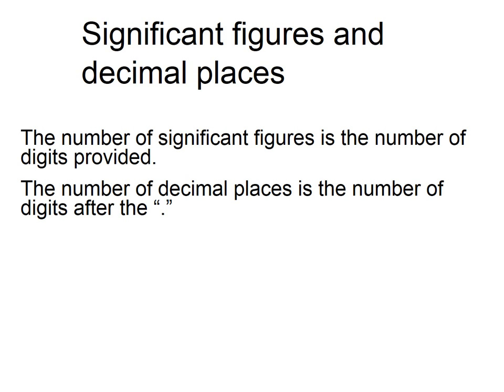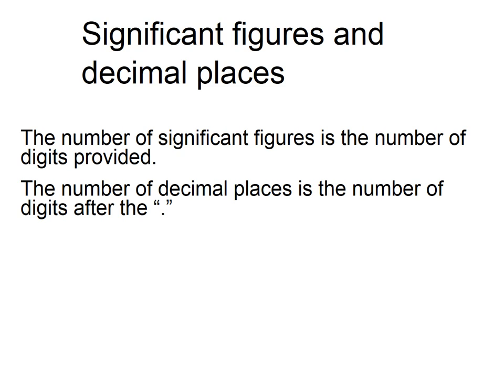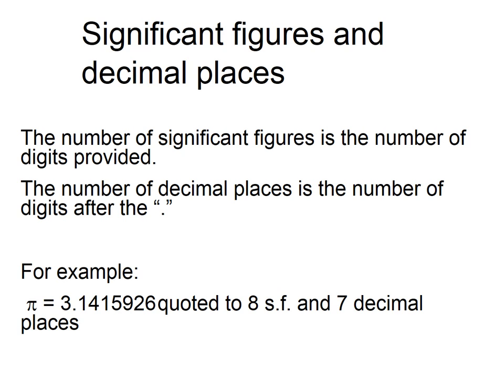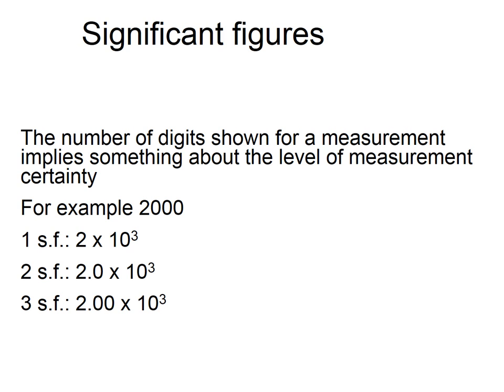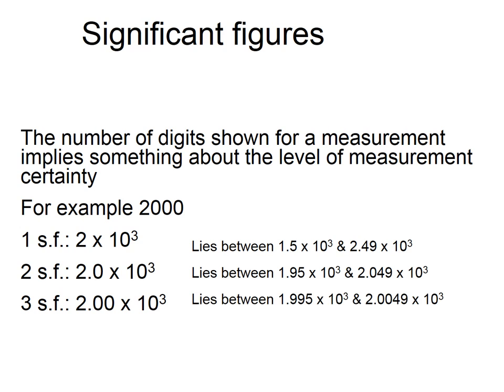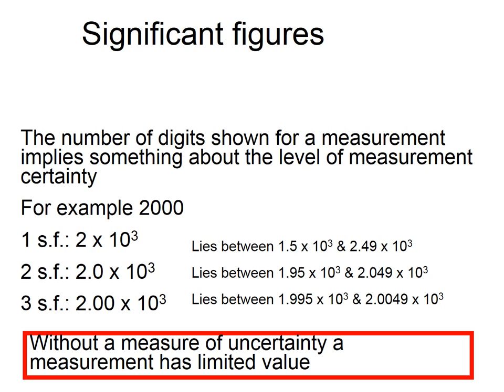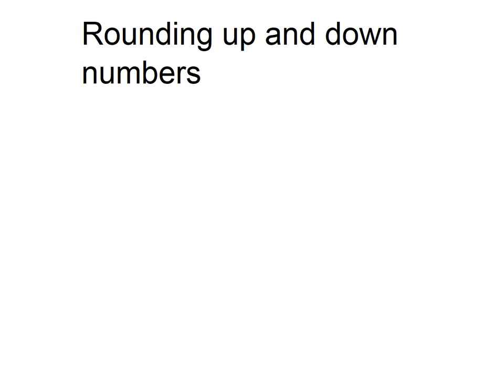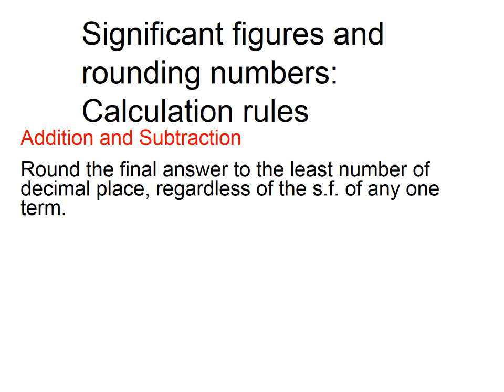Presentation4 Rounding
How you should go about rounding numbers to the correct number of significant figures